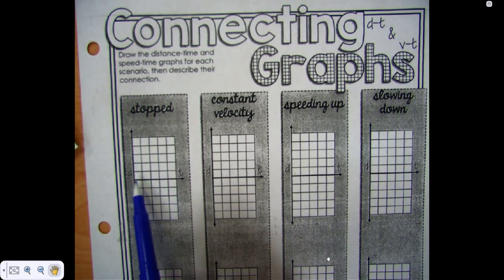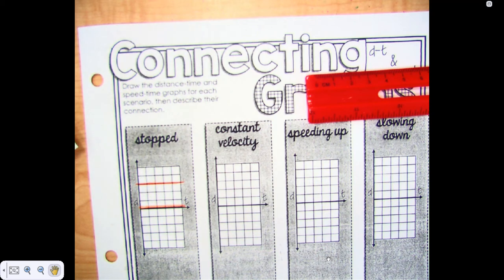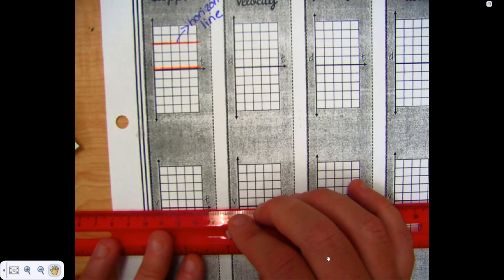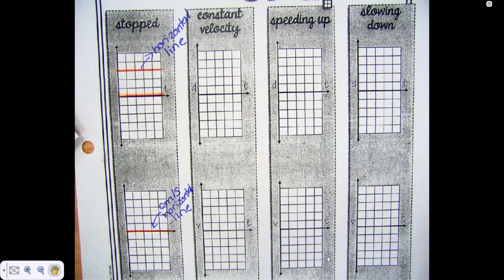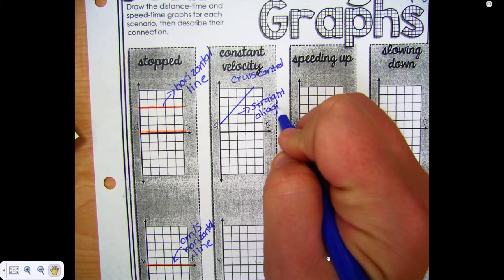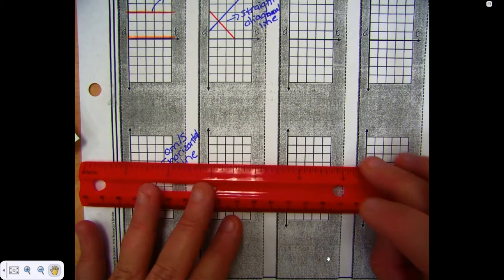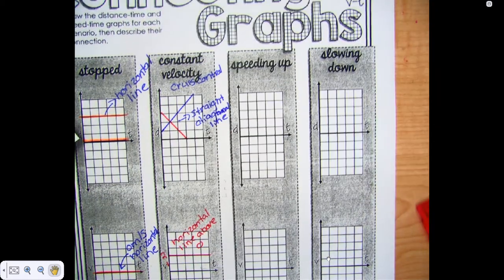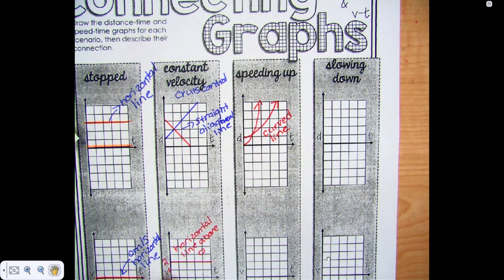Comparing d/t and v/t graphs